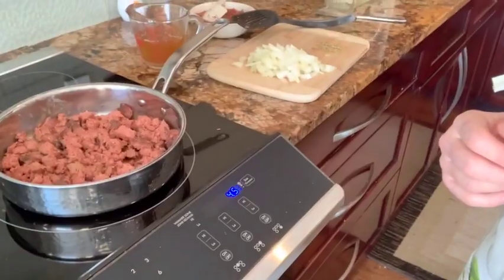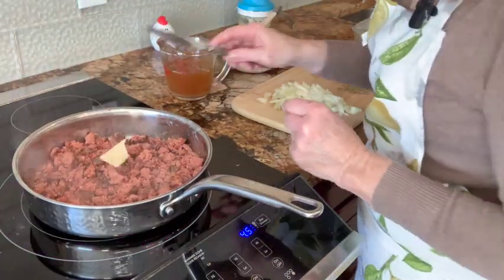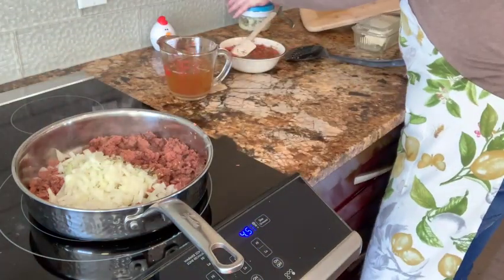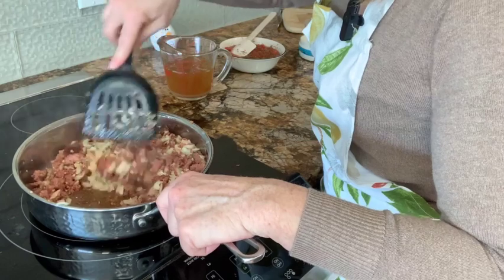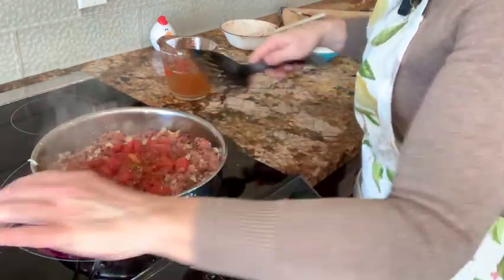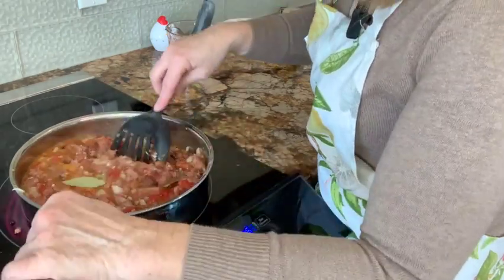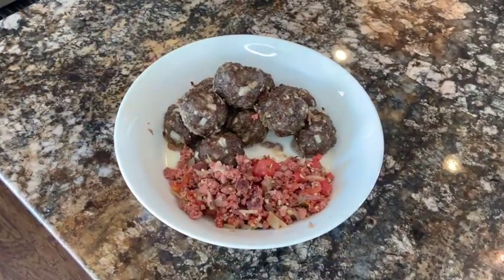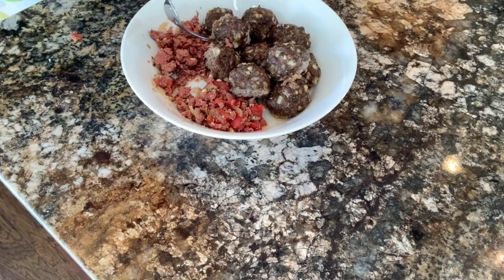KETO/KETOVORE PEPPERONI SAUCE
Try this sauce with the Italian meatballs